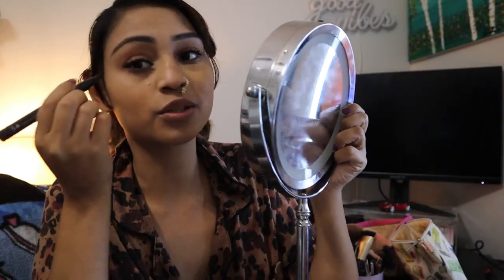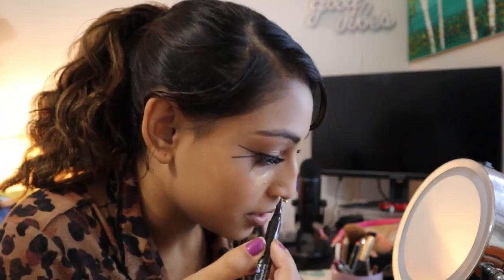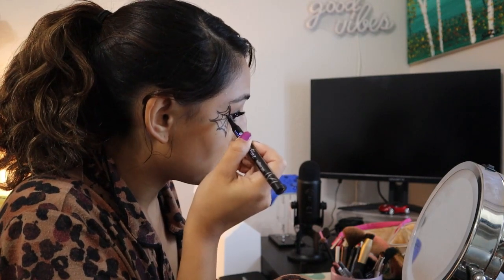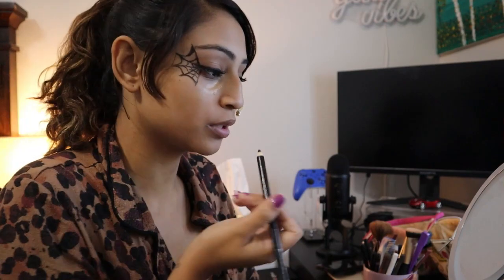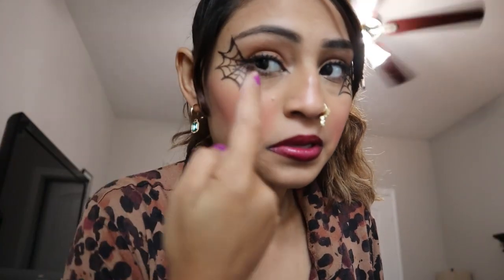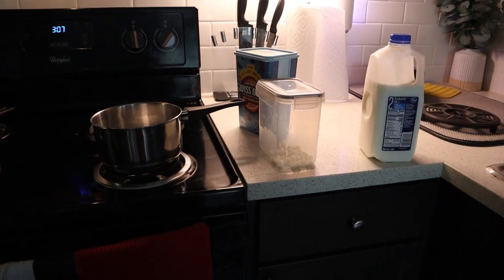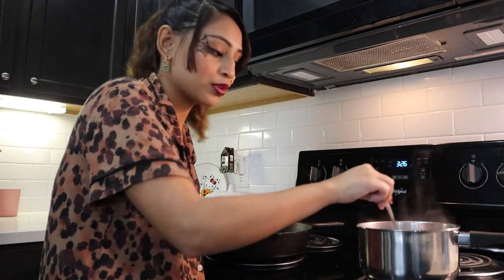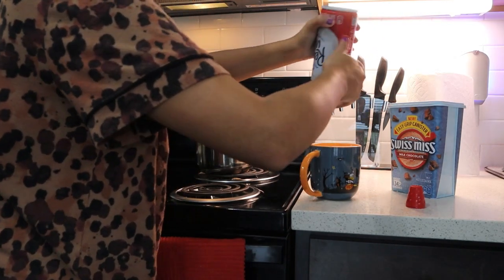HAPPY HALLOWEEN 2023 | easy halloween makeup, reading your paranormal stories + my experience 👻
Happy Halloween! i know it's not halloween just yet but i figured i'd post this video before October is over. In this video i shared a easy/cute halloween makeup look which you can find a ton on TikTok. I also shared my delicious hot cocoa recipe great for this upcoming winter & reacting to those who participated on my instagram (ghost/paranormal stories) as well as my own encounter, again don't forget to let me know down below your scary stories I find them so interesting

Let’s be friends!

🦋 FAQ’S
Cameras: Canon EOS M50 & Canon G7 Mark II
iPhone: 14 Pro
Editing Programs I use: Filmora, Imovie
Microphone: Blue Yeti
Age: 23

With Luv,

Spicy Sof